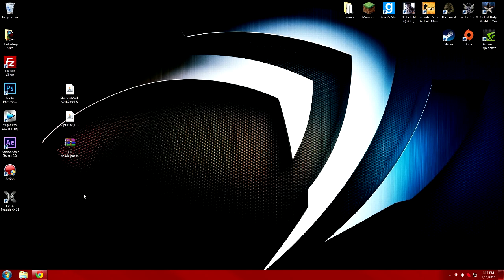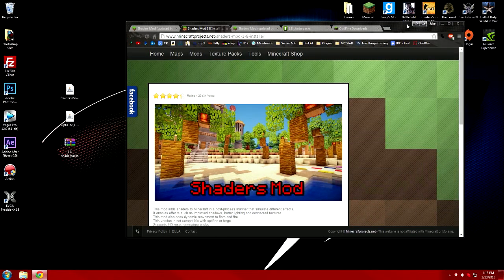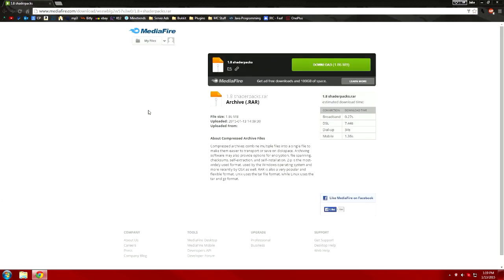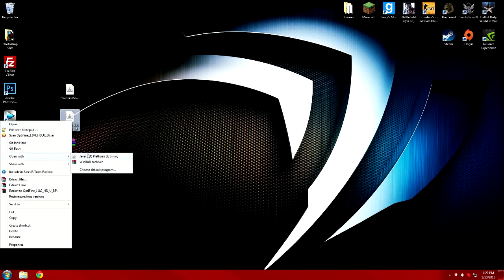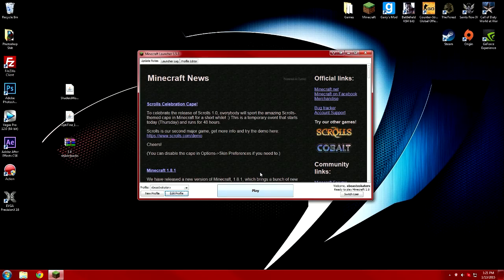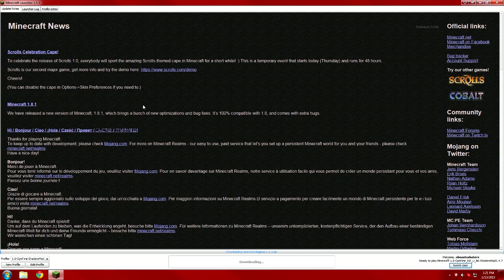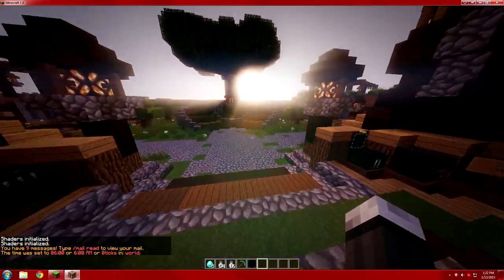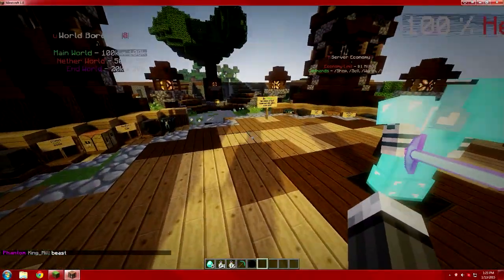Minecraft 1.8 Shaders Mod with Optifine! Tutorial + Download with ShaderPacks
1.8 shaders mod with optifine! In this video i show you how to get the 1.8 minecraft shader mod with optifine! Fully working and legit tutorial, if you guys have any questions ask down below in the comments :) Dont forget to checkout my minecraft server!